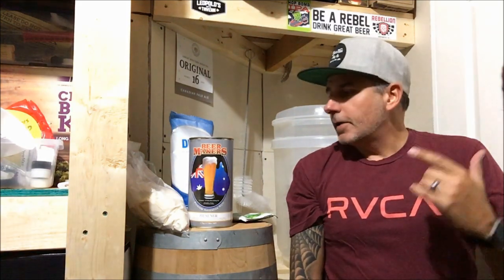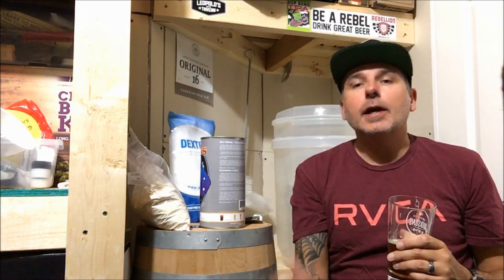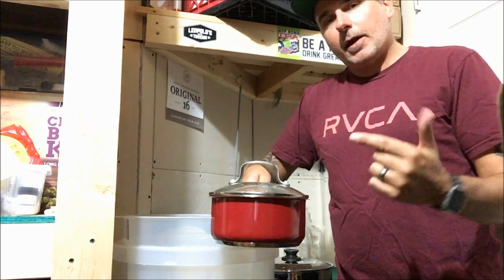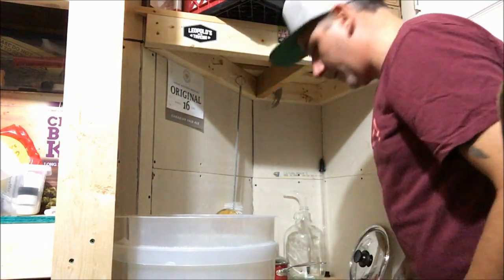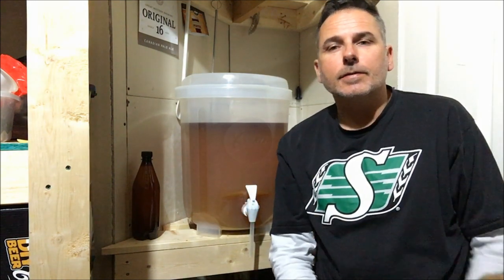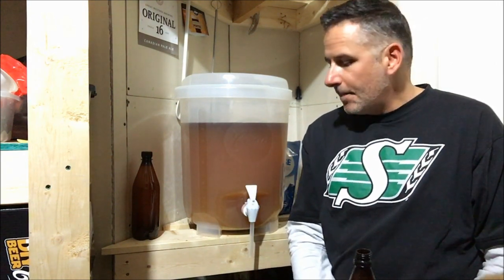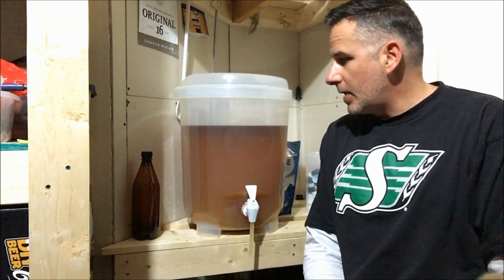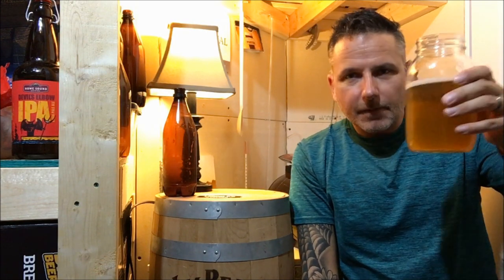Beer Makers Cheap Pilsner - Brew and Review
In this episode of E's Co we brew the Cheap Beer Makers Pilsner. We brew it, bottle it and taste the final result. Let's take it for a spin and see what happens.